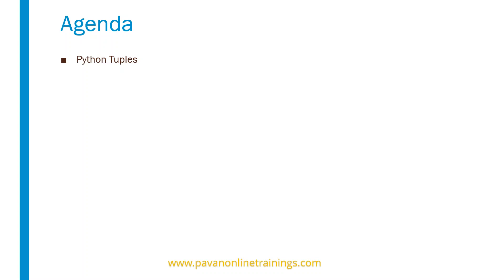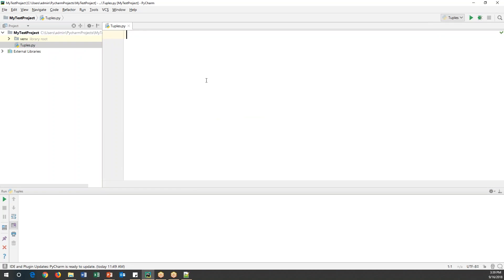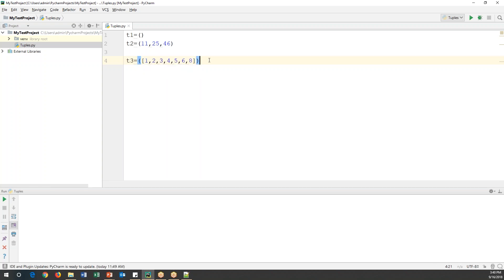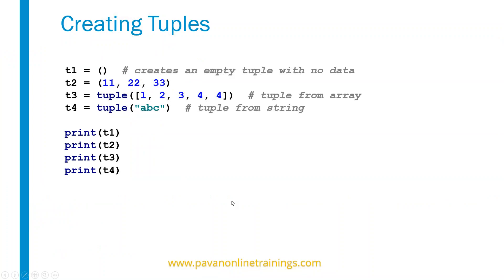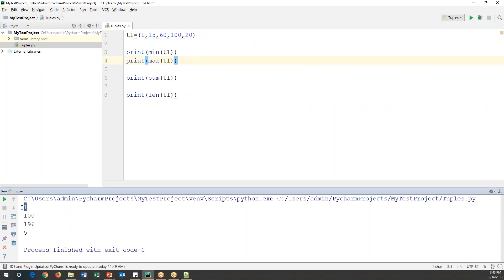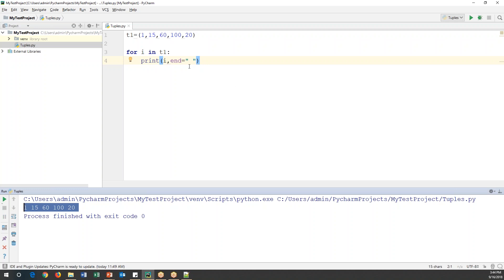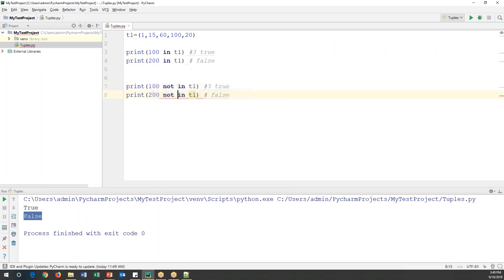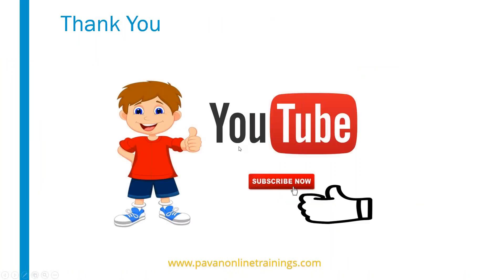Python Tutorial 15 - Tuples in Python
Topic : Tuples in Python